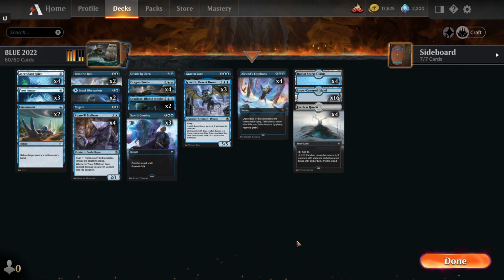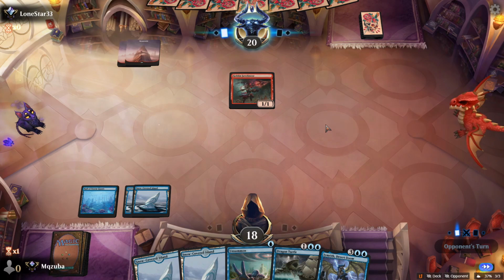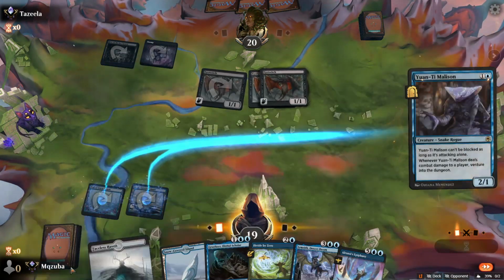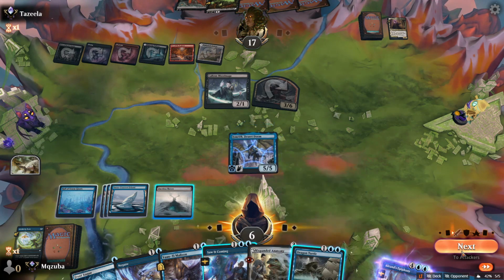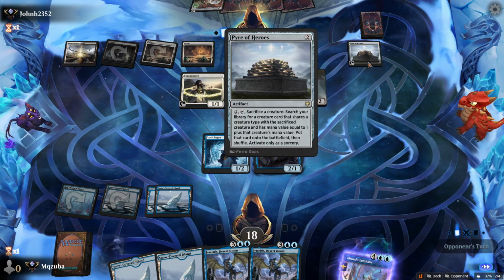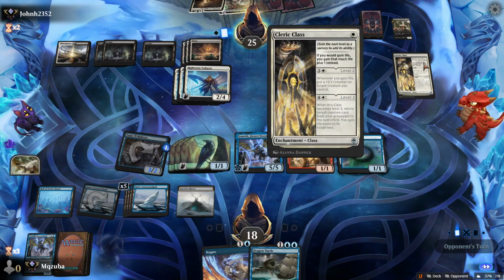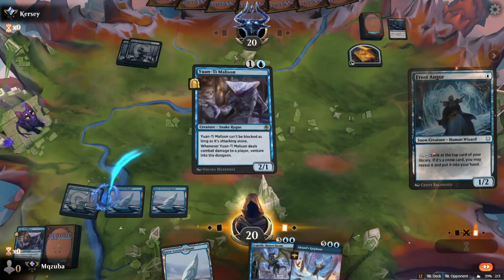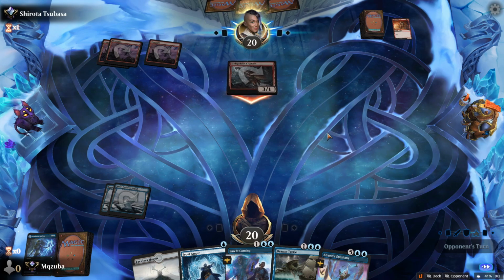MONO BLUE TEMPO 2022 - Adventures in the Forgotten Realms Standard Deck | Magic: The Gathering Arena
Magic: The Gathering Arena Standard Best of One Standard 2022 Mono Blue Tempo Gameplay